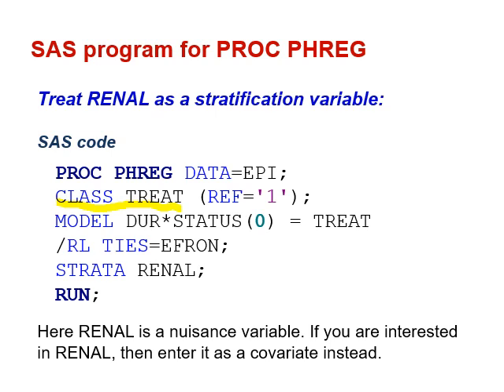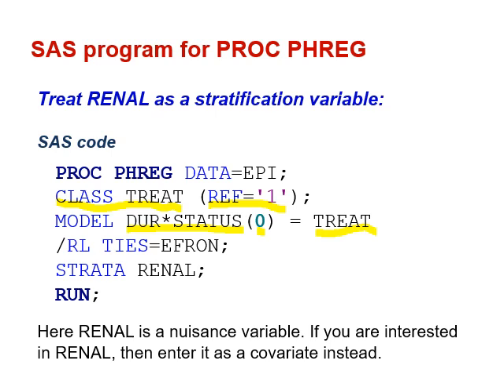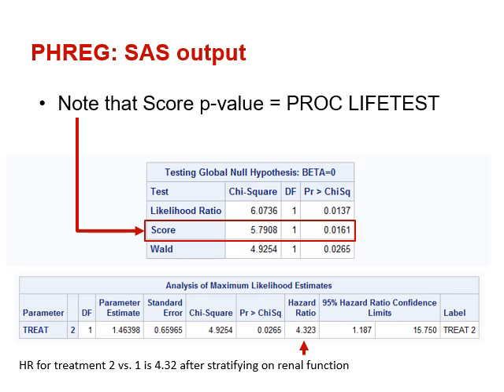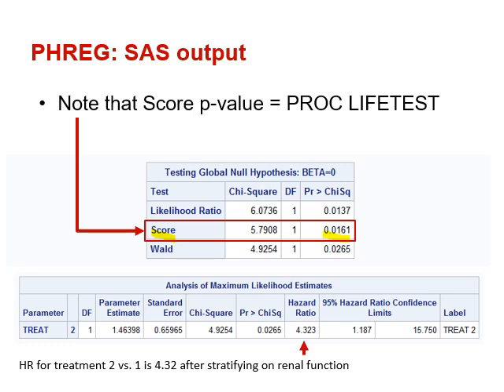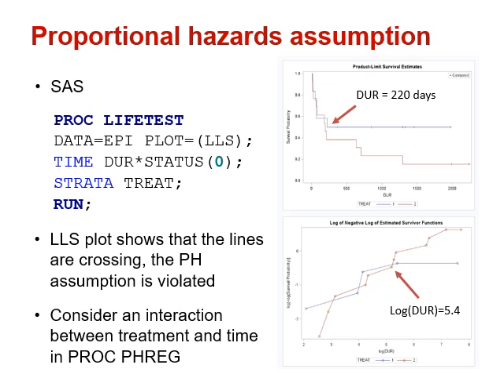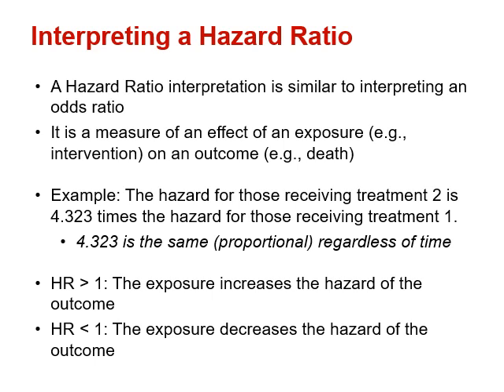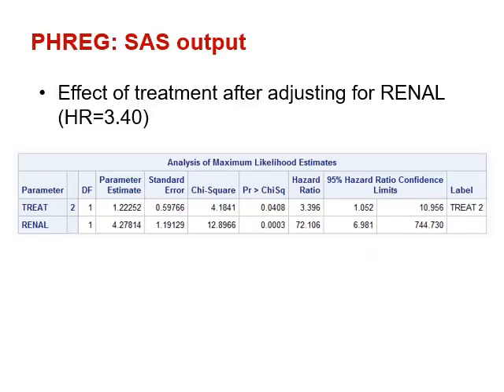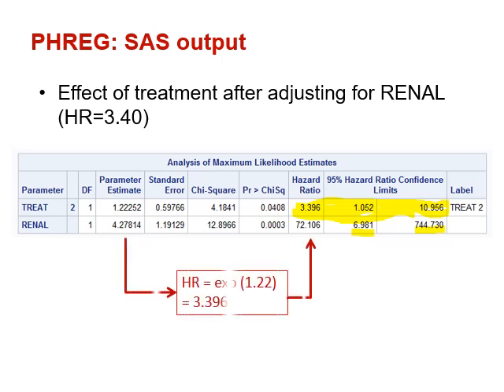EPI LON2 L PHREG